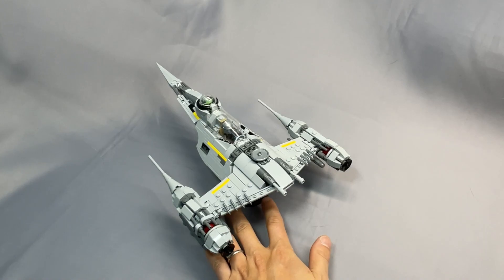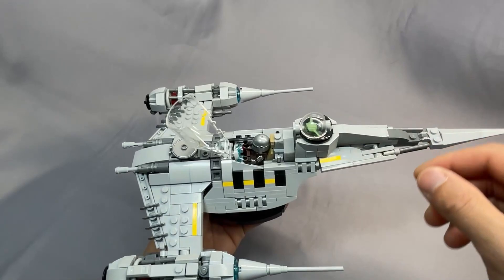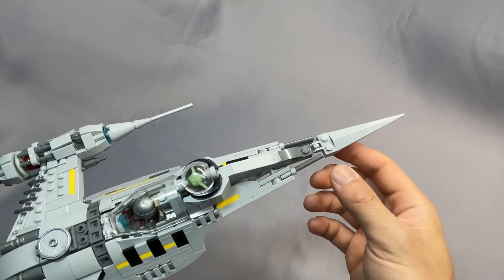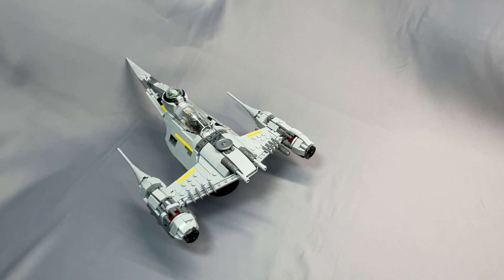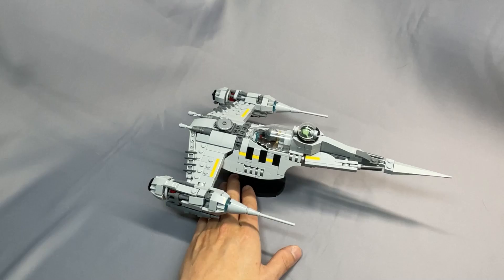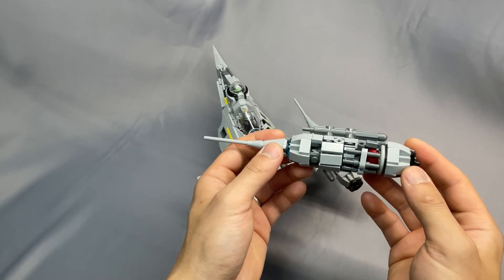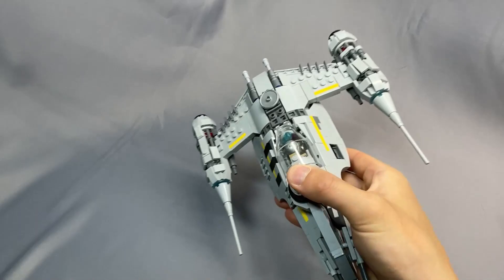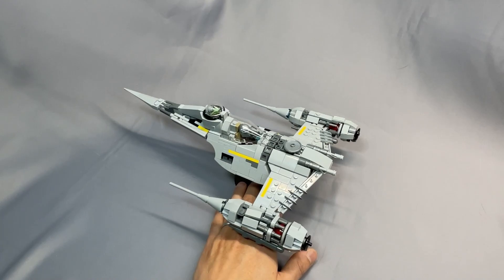Review: Mandalorian N-1 by David Buchholz/Brick Vault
00:00 Montage
00:25 Introduction
02:11 Aesthetics and Model Features
09:31 Parts
11:58 Build Experience
17:02 Model Integrity
20:07 Conclusion

David Buchholz (daves.customs) and Brick Vault bring us an amazing-looking Mandalorian N-1 Starfighter.  I was able to get the final price for the parts for this model down by over a third!

Element photo credits: Bricklink